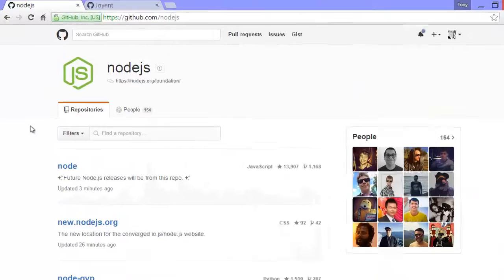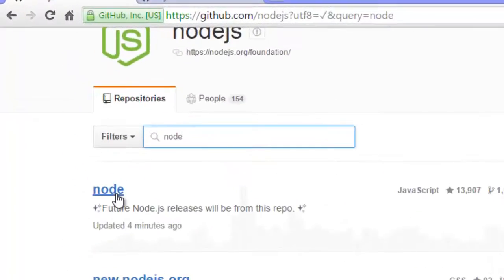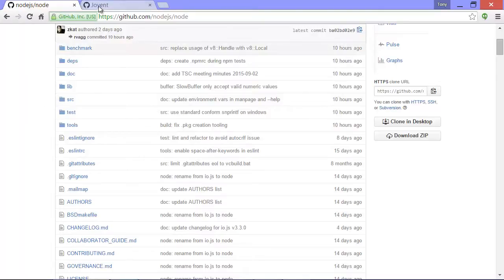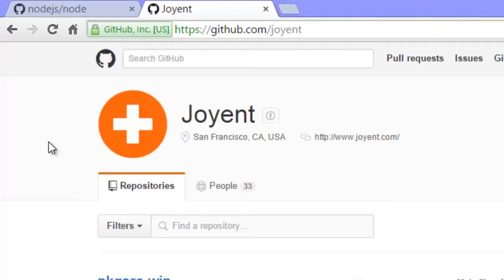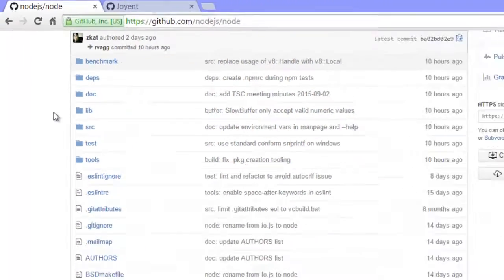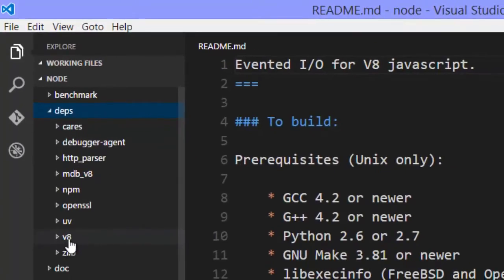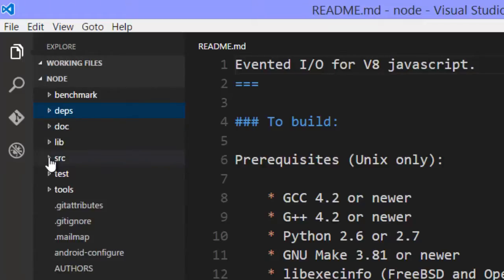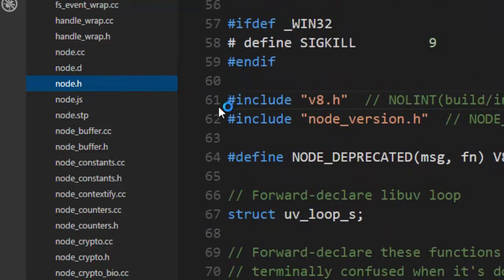3 03 The CPP Core